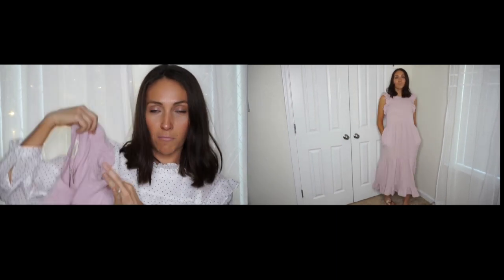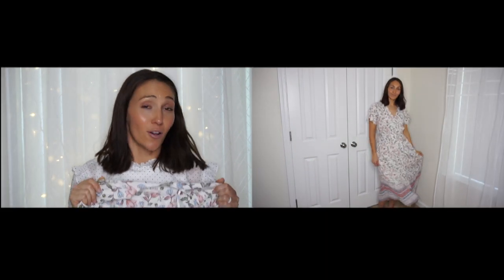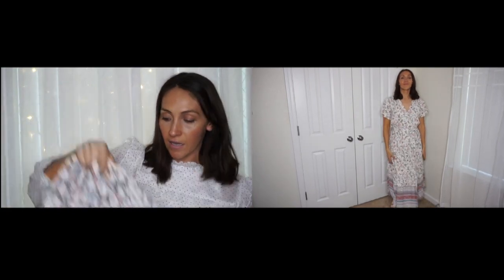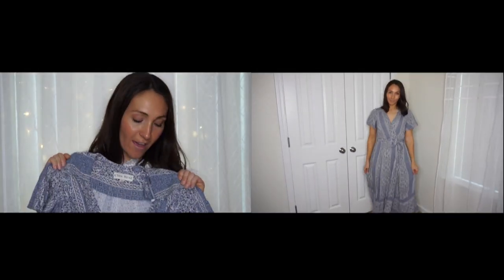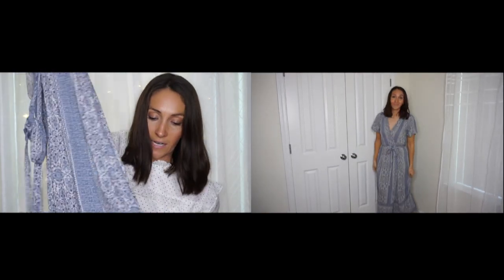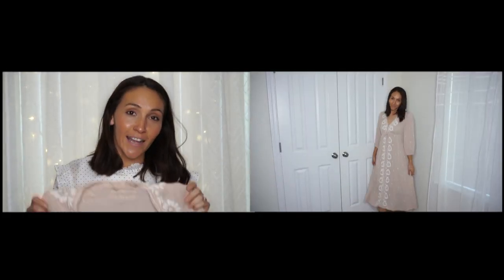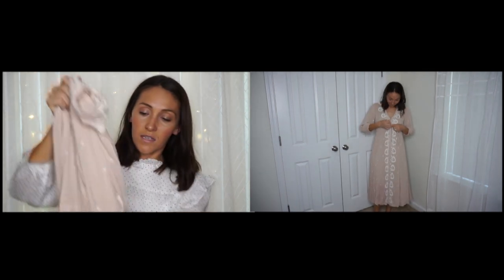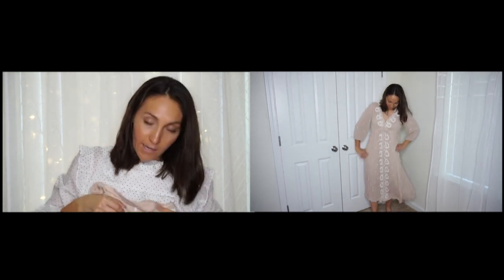My Spring 2020 Dress Haul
Hi my name is Morgan and I'm a lifestyle blogger from Colored in Confetti. Todays video I will be talking about My Spring Dress Haul.  Have a nice day.

Links to dresses:
Target
Pink Dress( On Sale) Size Medium

Floral Dress(On Sale)Size Medium

Blue Dress (On Sale) Size Medium